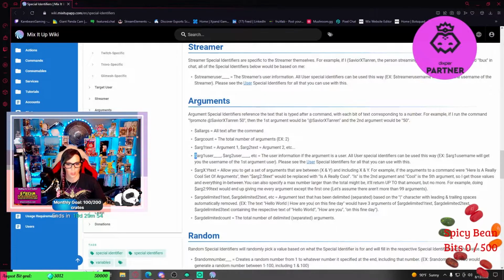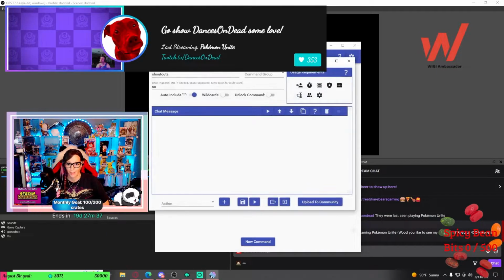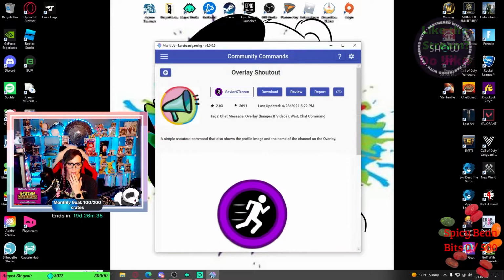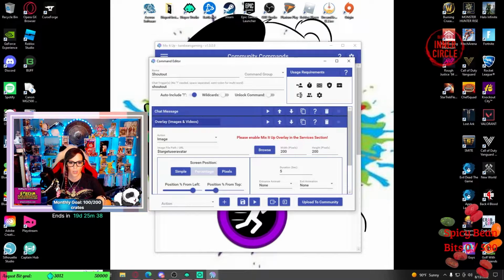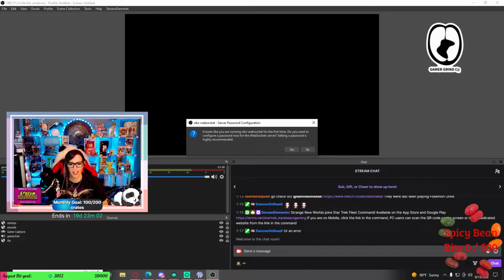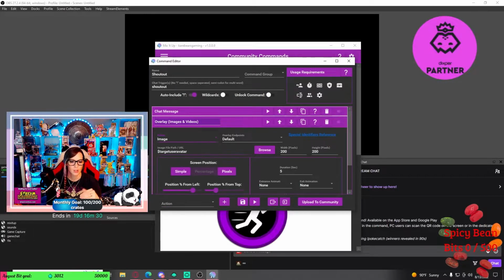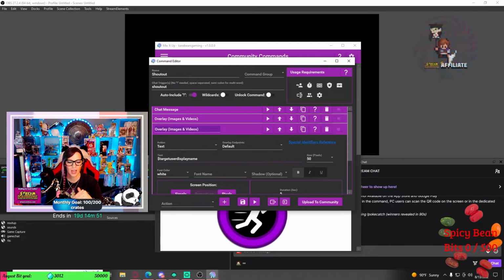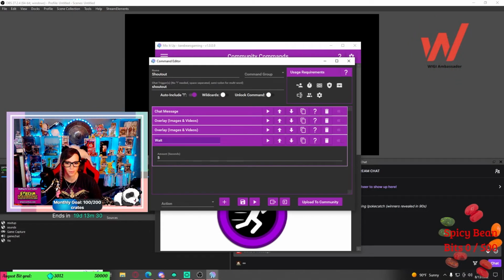Mixitup Shoutout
This is my first live tutorial. This one shows you how to set up a Shoutout command! I am not very good at it yet but hope to get better each time! I did forget a few starter steps when setting up the bot on a different computer than what I normal use it on but we got it working and hopefully it helps some of you amazing streamers!